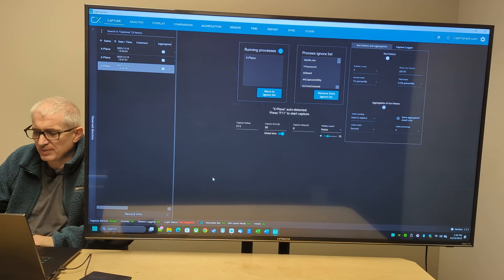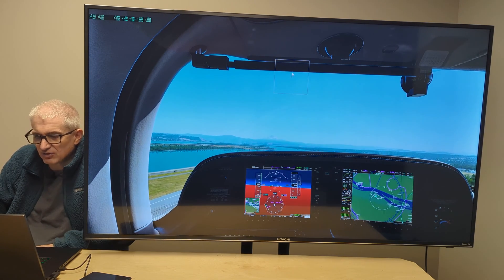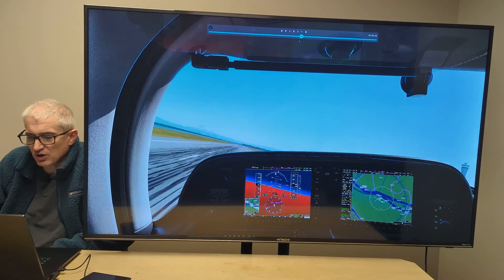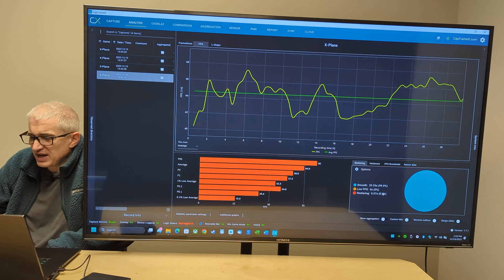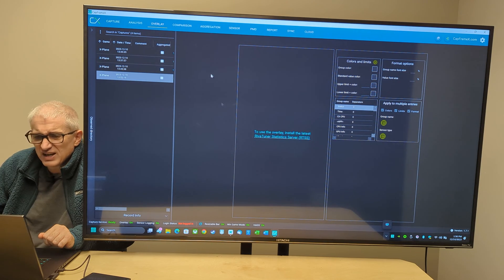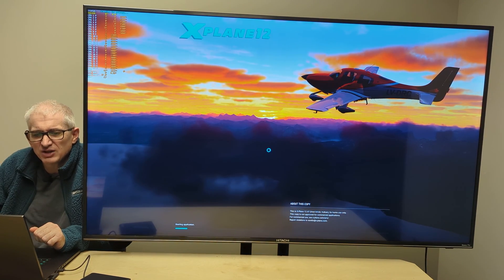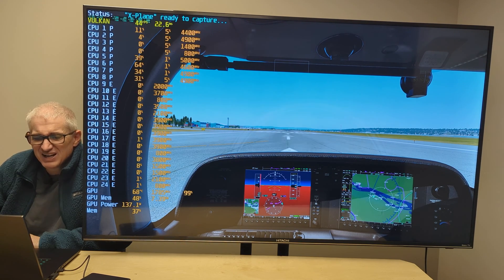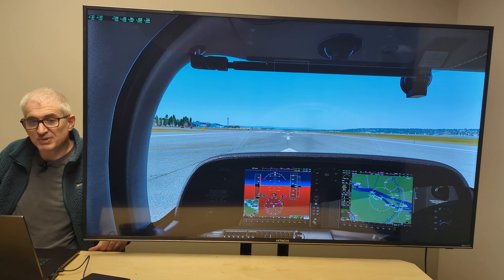Capframex overview with performance overlay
A brief demo of capturing frame data in a game as well as how to display a performance overlay in your game